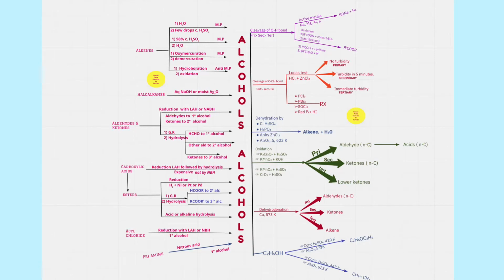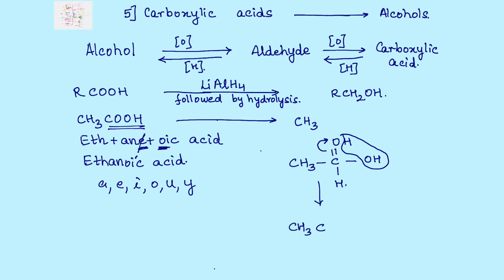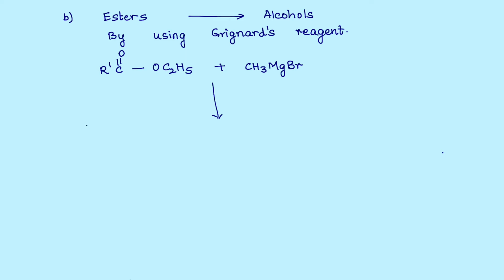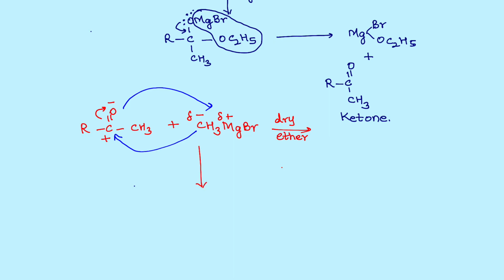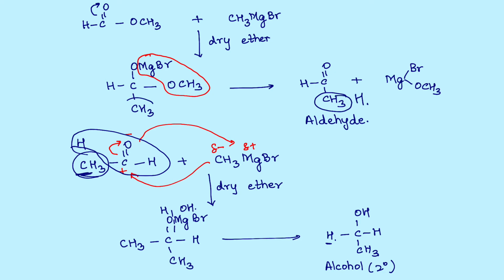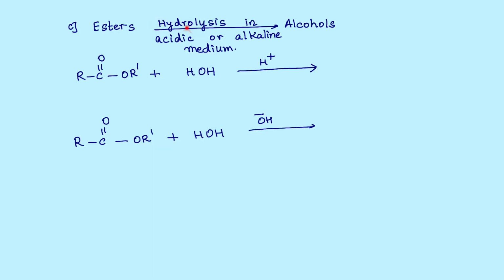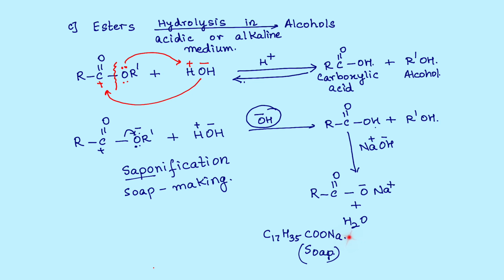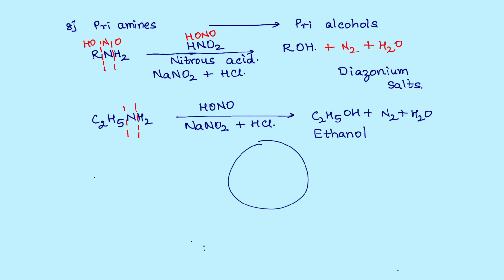Part 3: Preparation of alcohols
Great to see you on the channel with your pen and notebooks ready to carry on with the preparation of Alcohols part 3. Till you write the reactions yourself, no number of videos will be able to help you.
With this video we will complete the preparation of alcohols. In part 4 we shall take up the properties of Alcohols.

*This is a 10 part video playlist on the topic of Alcohols.*
We cover the basics, preparation and properties of alcohols in great detail in this set of videos.
Keep a pen and notebook with you and keep writing what you understand while watching the videos. This way your notes will be ready for offline reference. Move in the same order that they are listed in this playlist and you will not feel the need for any extra coaching : )

flowcharts
 diagrams
Charts
coloured pictures

Some of the topics covered so far are:
Periodic table
Atoms and molecules
Mole concept
Thermodynamics
Solutions
Electrochemistry
Periodic table
Periodic properties
IUPAC nomenclature
Reaction Mechanisms
Reaction intermediates.

1) YOUR WHOLEHEARTED PARTICIPATION IN THE VIDEO LESSON
2) PEN AND PAPER IN YOUR HAND WHILE YOU WATCH AND LEARN FROM THESE VIDEOS
3) YOUR FEEDBACK
     FEEDBACK FORM

HAPPY LEARNING 😊